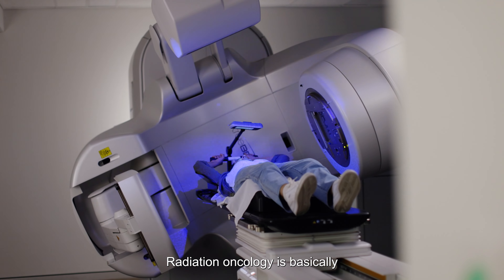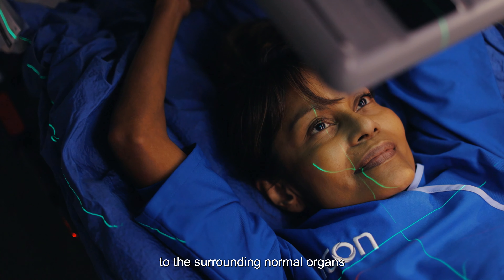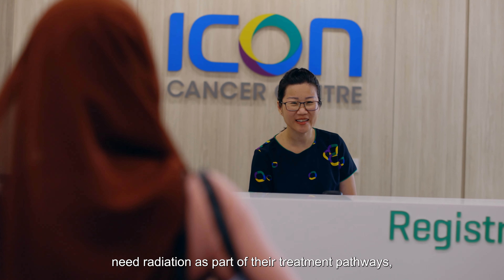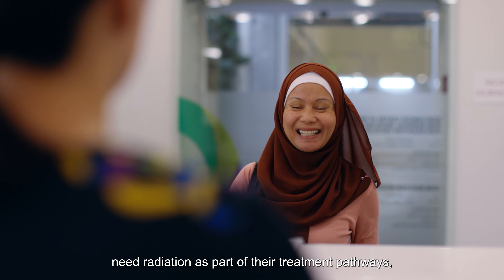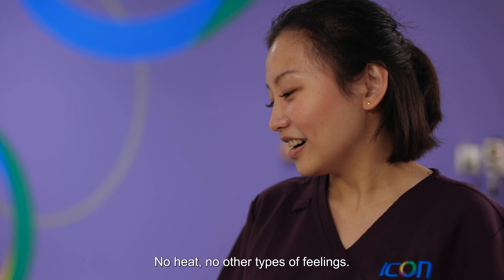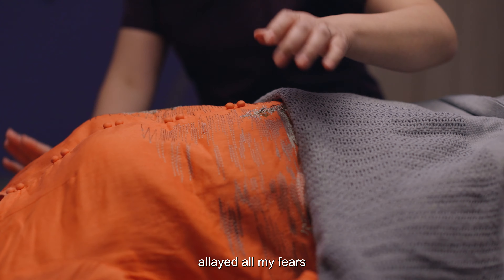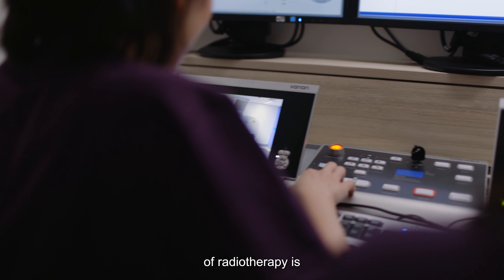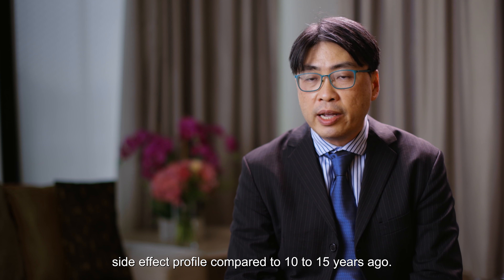What is Radiation Therapy?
Do you want to learn more about how radiation therapy treats cancers? Watch this video as Dr Francis Chin and Dr Choo Bok Ai (Radiation Oncologist) share more.

Radiation Therapy is now available at our comprehensive cancer centre at Mount Alvernia.

About Icon Cancer Centre Singapore
Icon Cancer Centre is a patient-centric private cancer care provider delivering a holistic approach to cancer care in Singapore. Icon Cancer Centre is part of Icon Group, a global cancer care provider with 47 centres and over 250 oncologists and specialists across Asia Pacific.

Our Approach & Services
At Icon Singapore, we believe in adopting a personal approach that matches the needs of our patients’ and their loved ones throughout their cancer journey.  We provide true end-to-end cancer care from screening and diagnosis, through to treatment and beyond through our dedicated health screening clinic and specialist centres in Singapore.

We treat a wide range of adult and paediatric cancers with an integrated approach, offering chemotherapy, immunotherapy, targeted therapy, treatment for blood disorders, radiation therapy and palliative care services alongside hospital partners with our team of prominent and experienced oncologists and visiting surgical specialists.